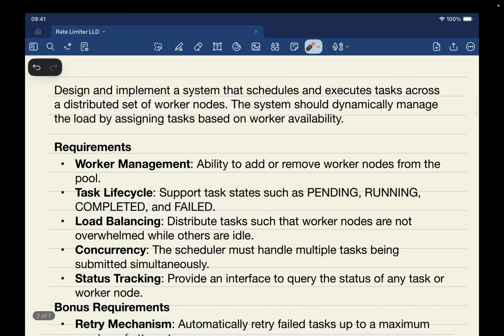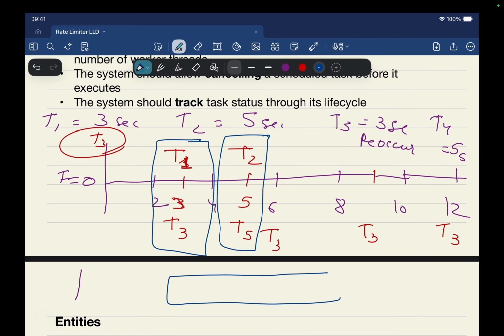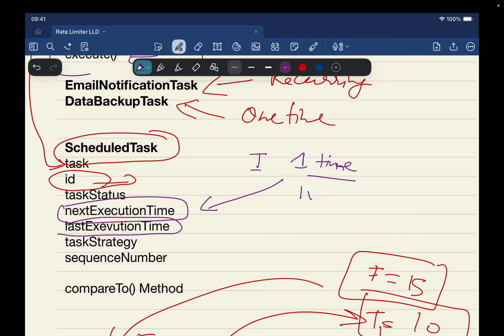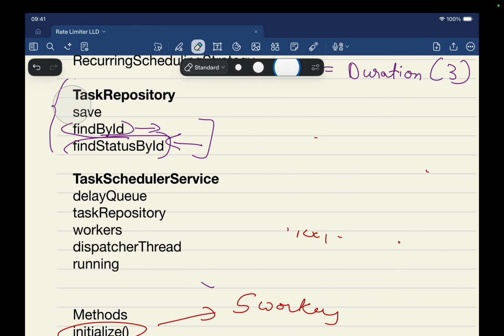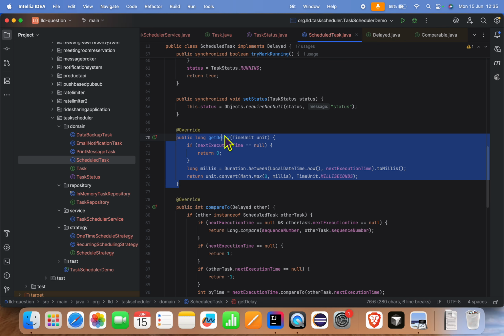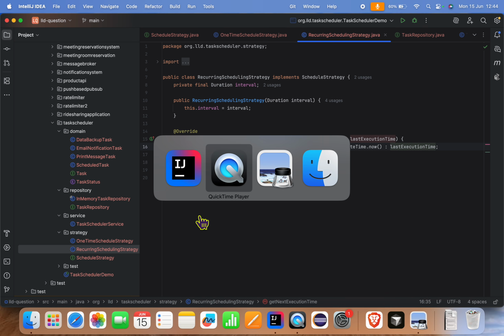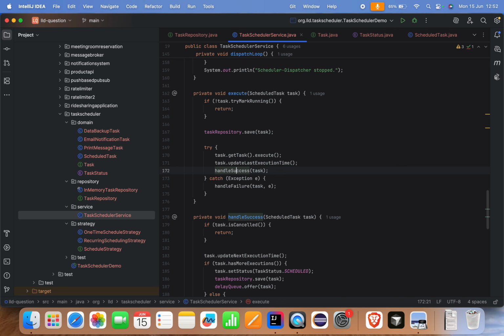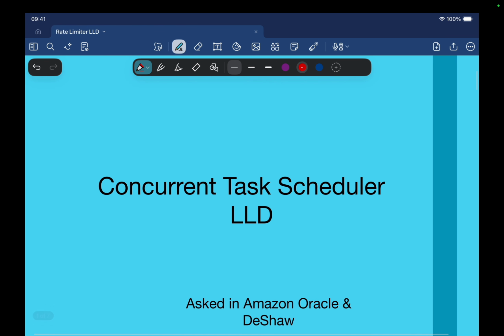Machine Coding: Design Concurrent Task Scheduler (Amazon, D. E. Shaw, Oracle)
🚀 Design a Concurrent Task Scheduler with Dynamic Load Management | Amazon, D. E. Shaw & Oracle LLD Interview Question

In this video, we design and implement a production-grade Concurrent Task Scheduler that schedules and executes tasks across multiple worker nodes while dynamically managing load distribution.

This is a real-world Low-Level Design (LLD) interview question asked in companies like Amazon, D. E. Shaw, and Oracle.

🎯 Problem Statement

Design a system that:
✅ Schedules one-time tasks for future execution
✅ Supports recurring tasks with configurable intervals
✅ Executes tasks concurrently using worker threads
✅ Dynamically distributes tasks across available workers
✅ Tracks task lifecycle and execution status
✅ Allows task cancellation before execution
✅ Handles worker addition/removal at runtime
✅ Retries failed tasks automatically

📌 Functional Requirements Covered

• Worker Management (Add/Remove Workers)
• Task Scheduling & Execution
• Dynamic Load Balancing
• Concurrent Task Processing
• Task Status Tracking
• Task Cancellation
• Retry Mechanism for Failed Tasks
• One-Time Scheduling Strategy
• Recurring Scheduling Strategy

🏗️ Design Components

🔹 Task Interface

EmailNotificationTask
DataBackupTask

🔹 ScheduledTask

Task Metadata
Execution Time
Priority Ordering
Sequence Number Handling

🔹 TaskStatus

PENDING
RUNNING
COMPLETED
FAILED
CANCELLED

🔹 Scheduling Strategies

OneTimeSchedulingStrategy
RecurringSchedulingStrategy

🔹 Task Repository

Save Task
Find Task by ID
Query Task Status

🔹 TaskSchedulerService

DelayQueue Based Scheduling
Dispatcher Thread
Worker Pool Management
Dynamic Load Assignment

🔹 End-to-End Demo

Schedule Tasks
Execute Tasks
Cancel Tasks
Retry Failed Tasks

💡 Concepts Discussed

✔ DelayQueue
✔ Priority Scheduling
✔ Java Concurrency
✔ Thread Pool Design
✔ Producer-Consumer Pattern
✔ Retry Strategy
✔ Dynamic Load Management
✔ Distributed Task Execution
✔ SOLID Principles
✔ Extensible System Design

📚 Perfect For

• Low-Level Design Interviews
• Java Backend Interviews
• Amazon SDE Interviews
• Oracle Interviews
• D. E. Shaw Interviews
• Senior Backend Engineer Preparation
• System Design Enthusiasts

Timestamps
00:00 – Introduction & Problem Overview
03:51 – Conceptualizing the Task Executor Logic
11:13 – Identifying Core Entities (Task, Scheduler, Status)
13:58 – Strategy Pattern for Task Scheduling
15:09 – Defining Task Statuses & Lifecycle
18:58 – Data Structures: Why Use a Delay Queue?
26:26 – UML Diagram Deep Dive
30:34 – Coding Implementation: Task Interface & Concrete Classes
34:33 – Overriding getDelay and compareTo Logic
44:02 – Task Scheduler Service: Singleton & Core Logic
47:32 – The Dispatcher Loop Explained
50:56 – Managing Recurring Task States
55:25 – Live Demo & Testing the Implementation
59:10 – Summary & Conclusion